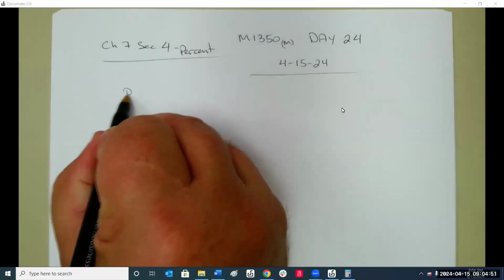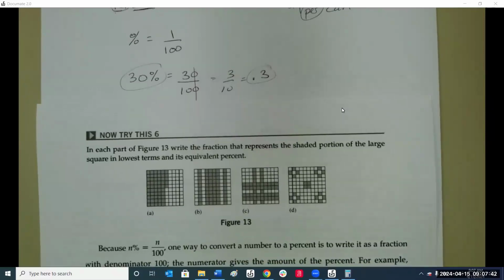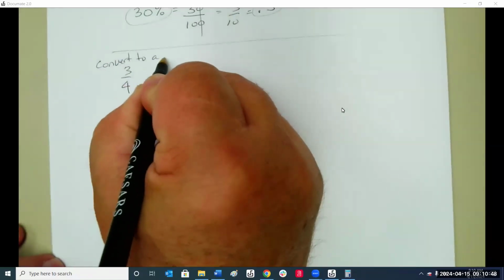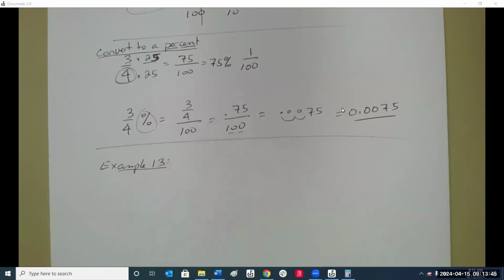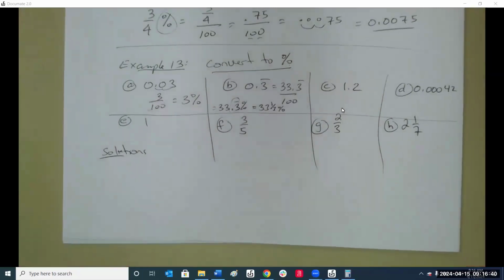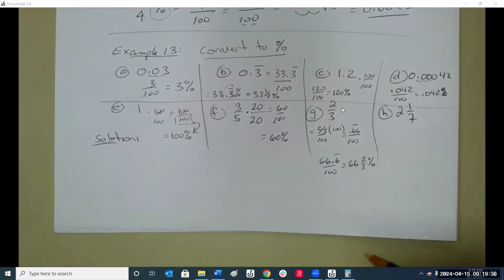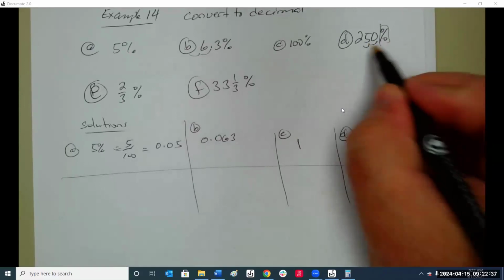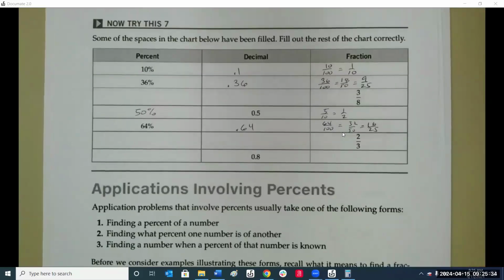MATH 1350 CH 7 SEC 4 Percent DAY 24